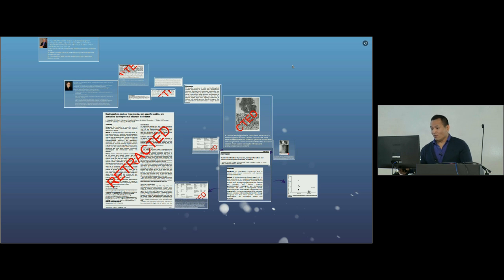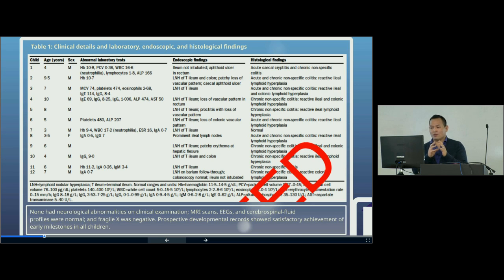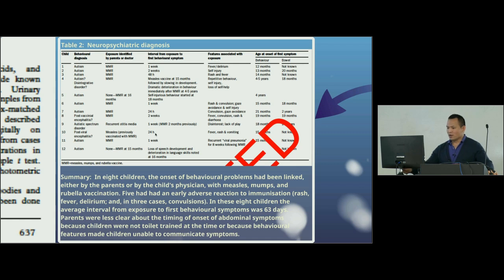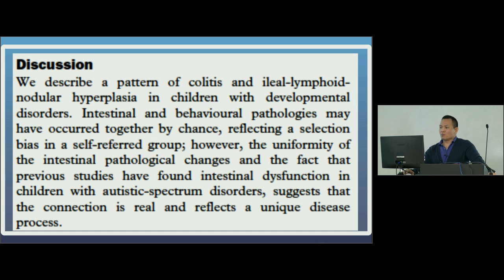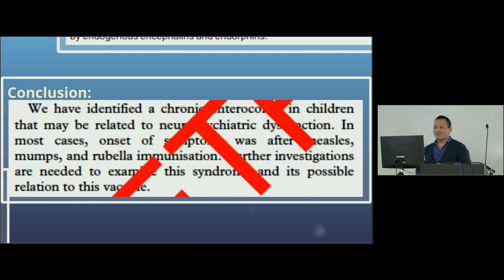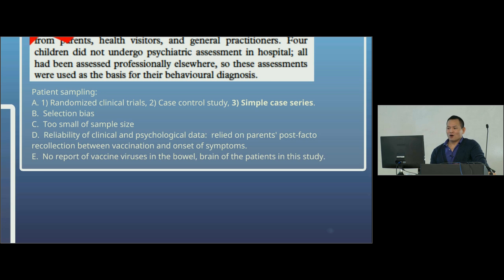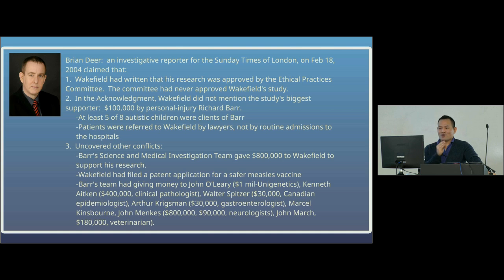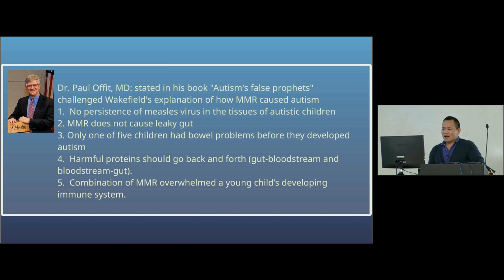Lecture 3 Vaccines Week 15